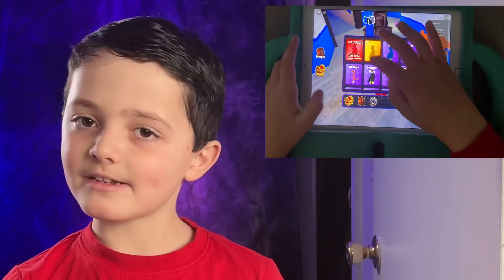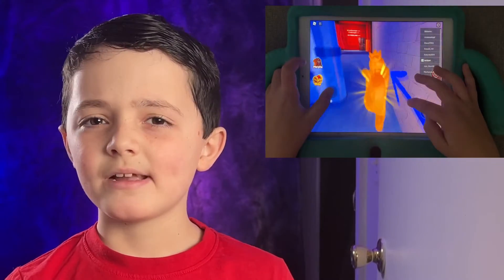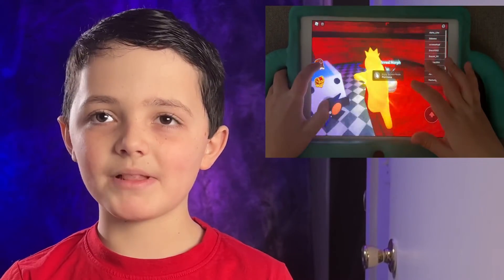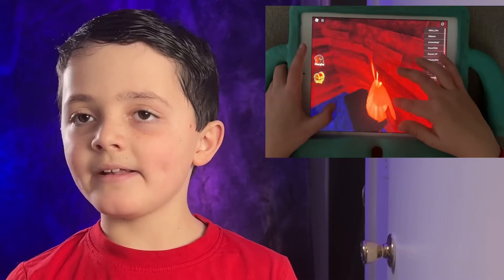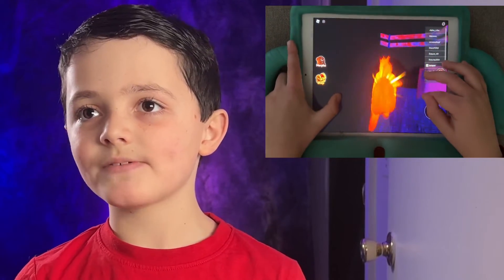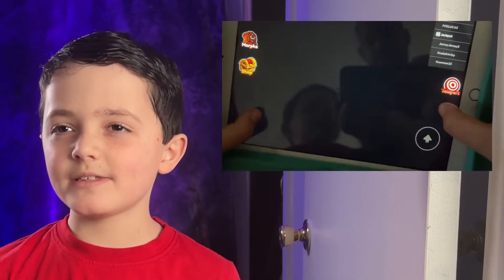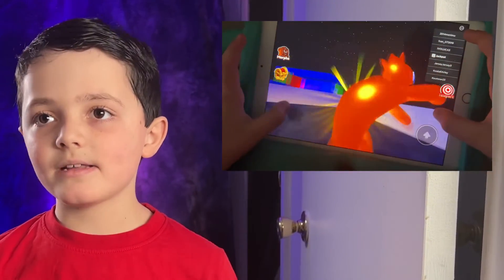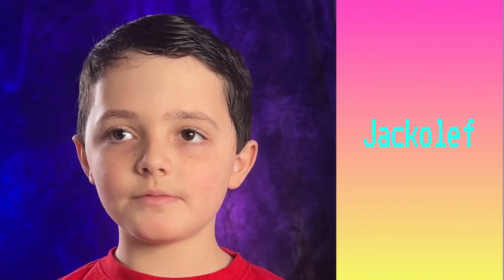Talking Rainbow Friends Morph